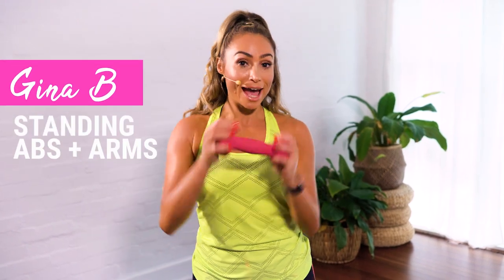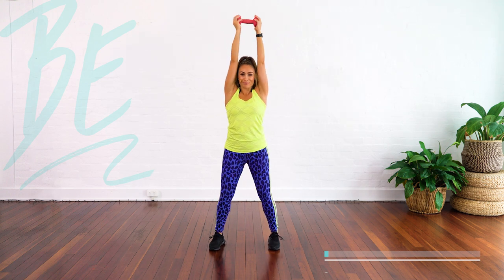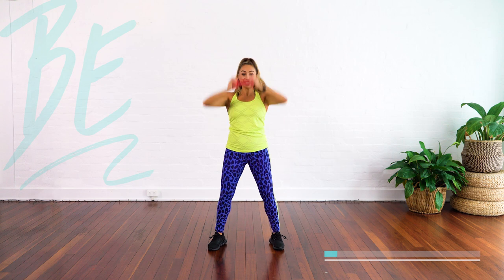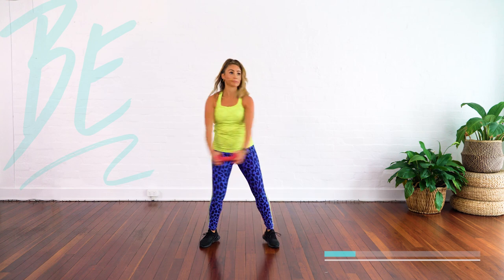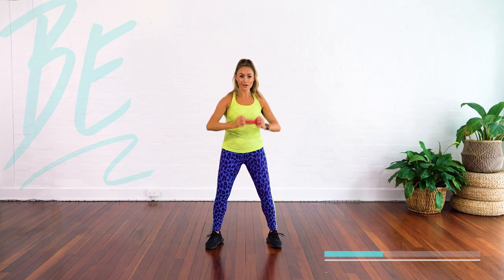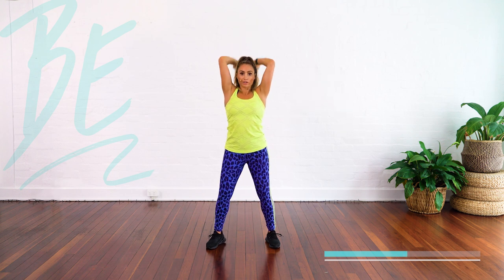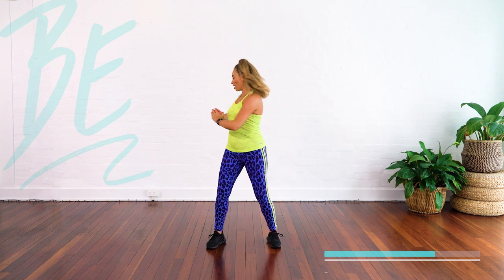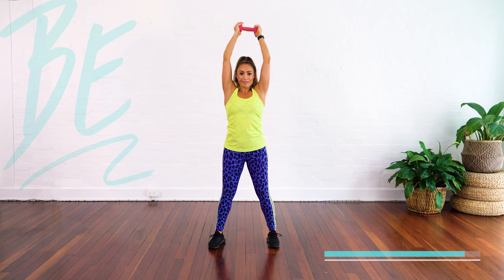Tiesto “The Business” | Dumbbell Standing Abs + Triceps | Sculpt Those Lines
Are you ready to torch those trouble spots in my latest standing Abdominal and Triceps workout! Let’s get to business in this intense, low impact workout using weights to build the heat and your strength!

Build the fire with these hot moves:
☄️Overhead dumbbell tricep extension
☄️ Ab twists
☄️Push to Press (should press)
☄️Wood Choppers

🌱 SICK OF DOING THIS ALONE & WANT EXTRA SUPPORT?
My private Facebook Tribe is a safe space where we share, support and keep each other accountable through our collective fitness journey.

You will get special access to:
✔️ EARLY BIRD Special Rates on my Zero To Thrive Program
✔️ FREE dedicated support around nutrition and mindset from me, Gina B
✔️ EXCLUSIVE lives with me where I’ll be sharing my tips, tricks and words of wisdom 💖

💟 F A C E B O O K
💟 W E B S I T E: uptothebeat.com

PLEASE NOTE!